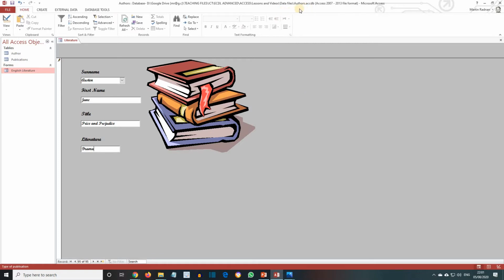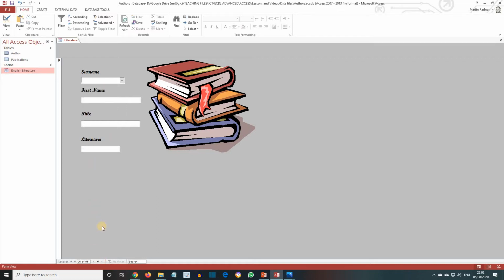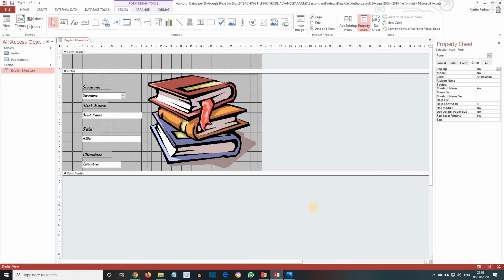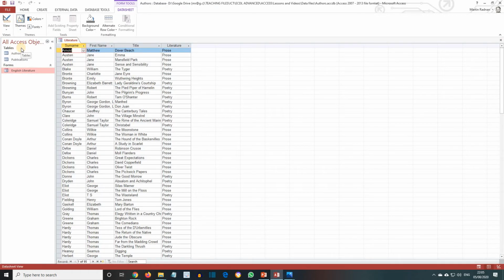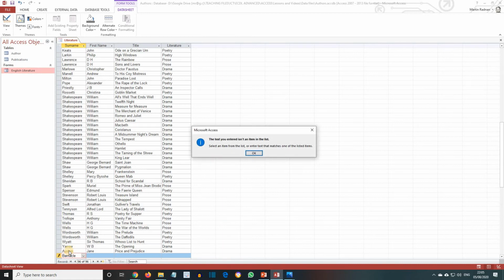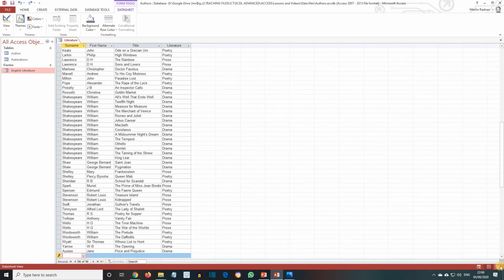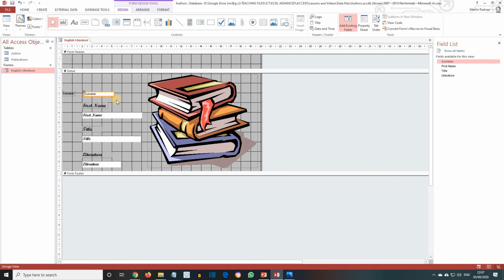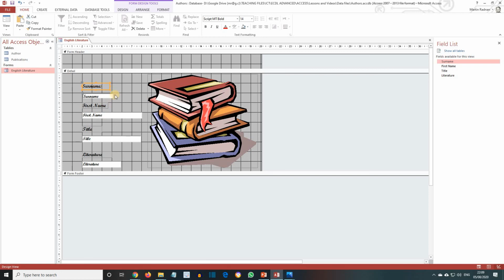ECDL Advanced ACCESS Lesson 41 Limit to List